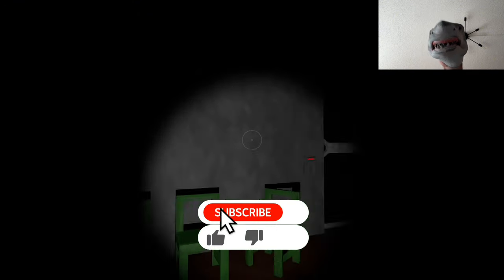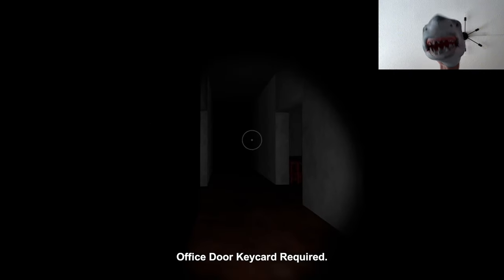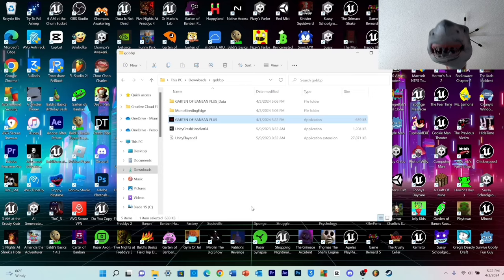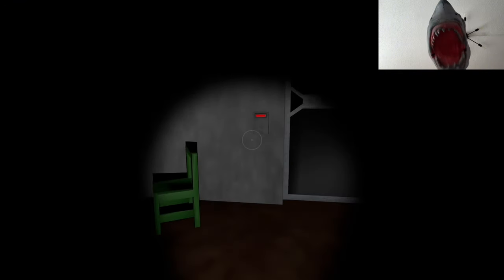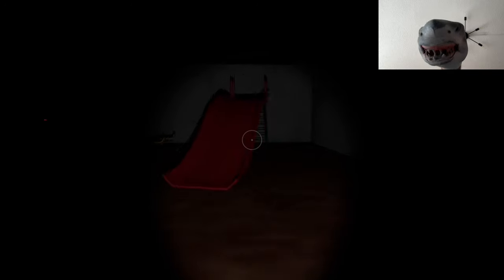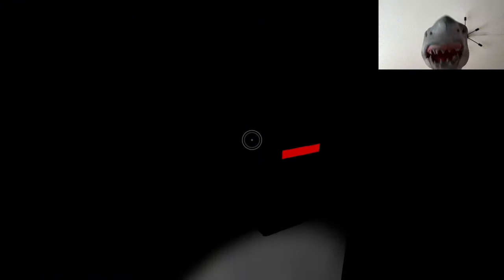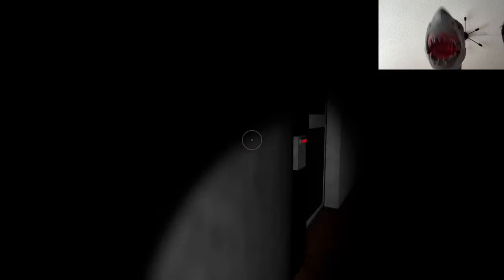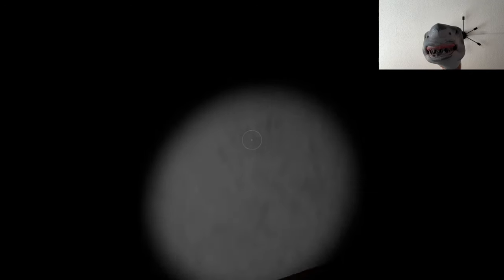SB Movie: Shark Puppet plays Garten of Banban Plus!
Shark Puppet plays Garten of Banban Plus where he has to find a way to escape from Opila Bird!